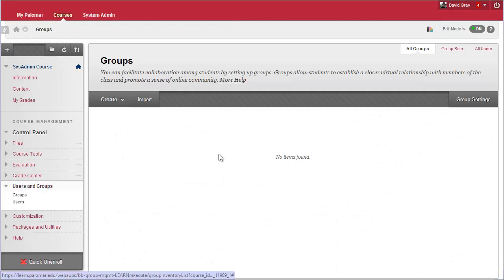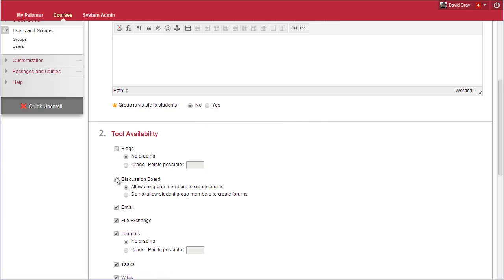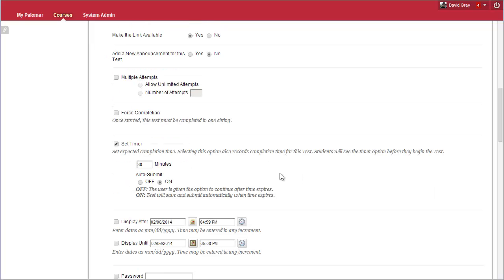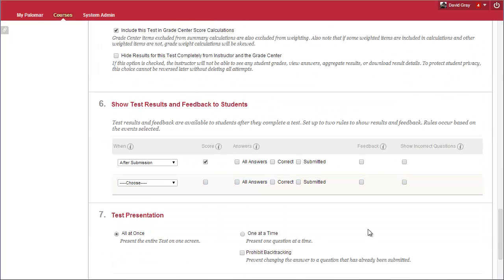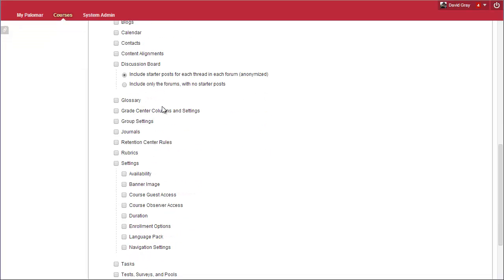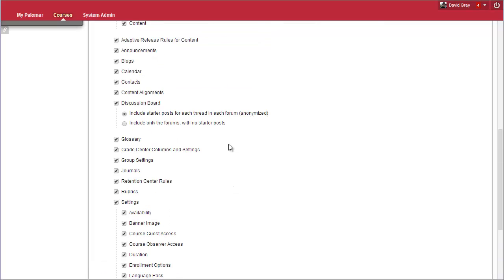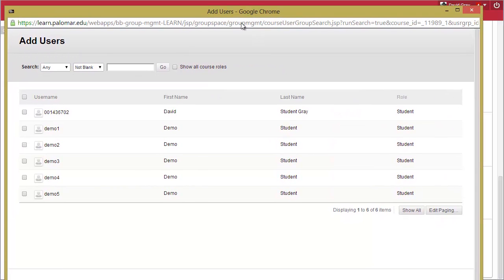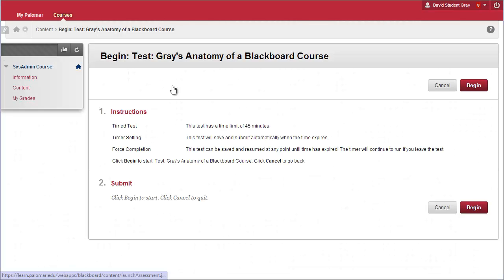Blackboard Tests and ADA time extensions